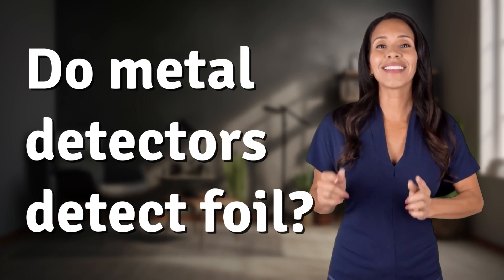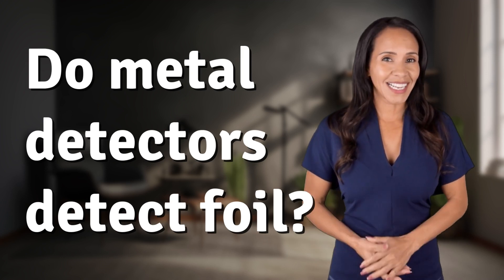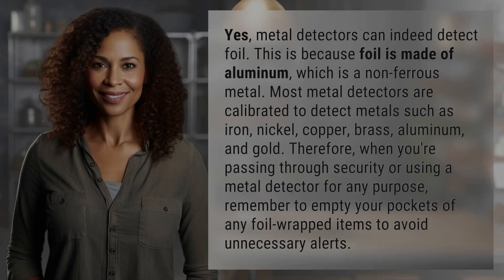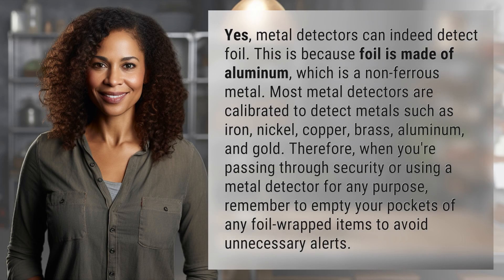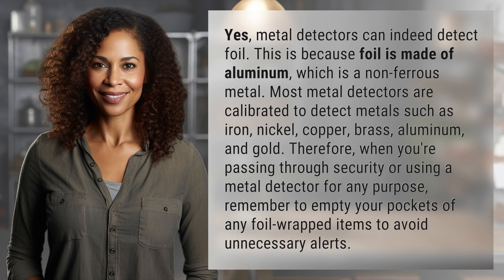Do metal detectors detect foil?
Can Metal Detectors Detect Foil? 👉 Metal Detector Foil 👉 Discover why metal detectors can detect foil, a non-ferrous metal made of aluminum. Learn why it's important to empty your pockets of foil-wrapped items to prevent unnecessary alerts.

Laura S. Harris (2024, March 27.) Do metal detectors detect foil?
    🌐 AskAbout.video